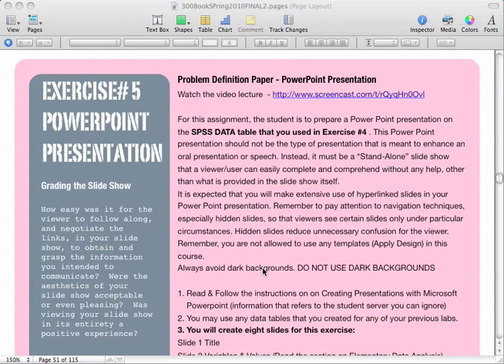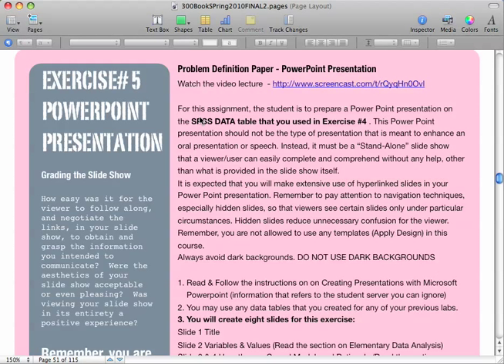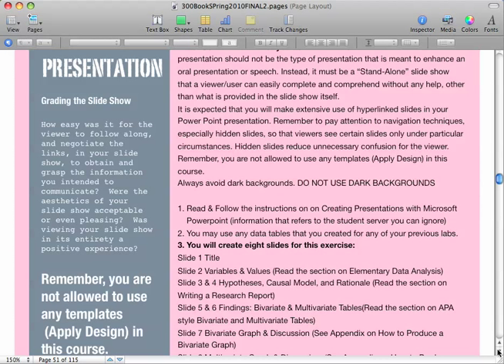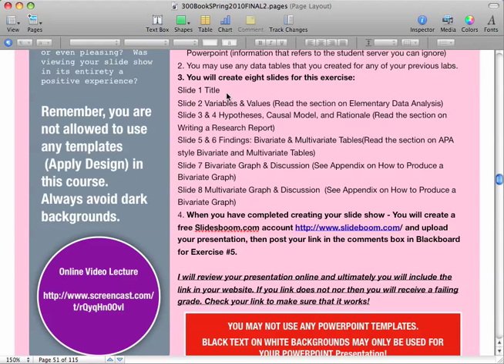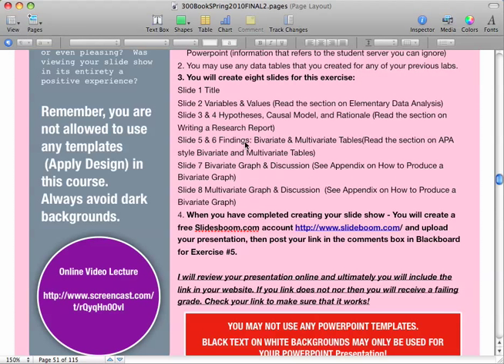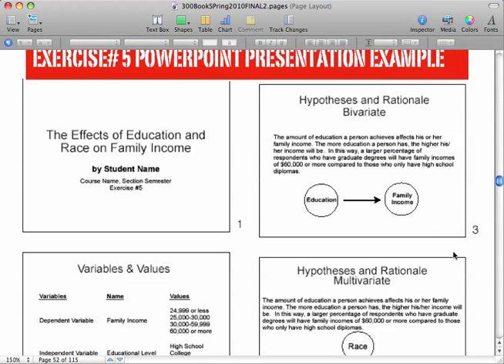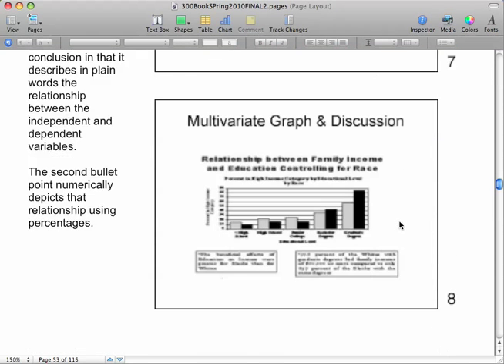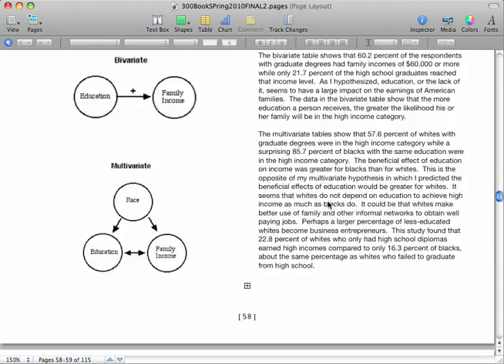Exercise 5 Problem Definition Paper - PowerPoint Presentation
COMPLETE INSTRUCTIONS ARE CONTAINED IN YOUR TEXTBOOK -

Problem Definition Paper - PowerPoint Presentation

For this assignment, the student is to prepare a Power Point presentation on the SPSS DATA table that you used in Exercise #4 . This Power Point presentation should not be the type of presentation that is meant to enhance an oral presentation or speech. Instead, it must be a "Stand-Alone" slide show that a viewer/user can easily complete and comprehend without any help, other than what is provided in the slide show itself.
It is expected that you will make extensive use of hyperlinked slides in your Power Point presentation. Remember to pay attention to navigation techniques, especially hidden slides, so that viewers see certain slides only under particular circumstances. Hidden slides reduce unnecessary confusion for the viewer.
Remember, you are not allowed to use any templates (Apply Design) in this course.
Always avoid dark backgrounds. DO NOT USE DARK BACKGROUNDS